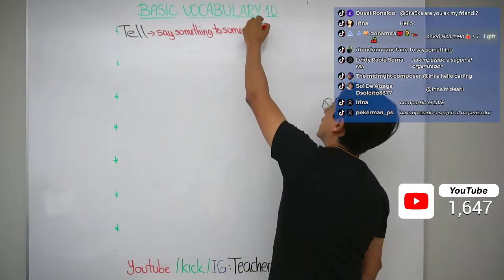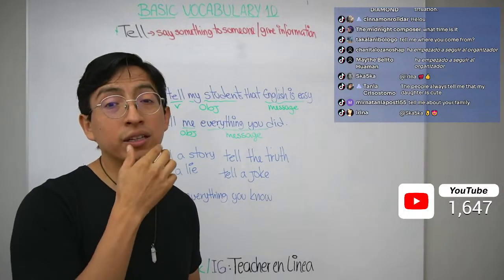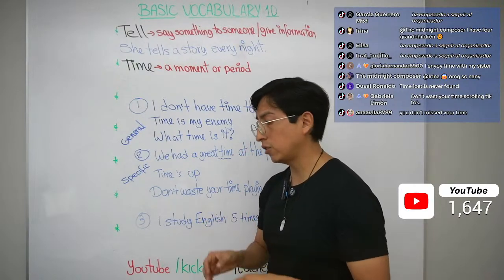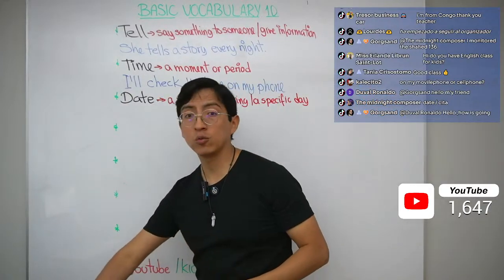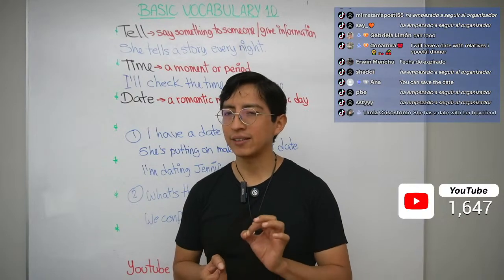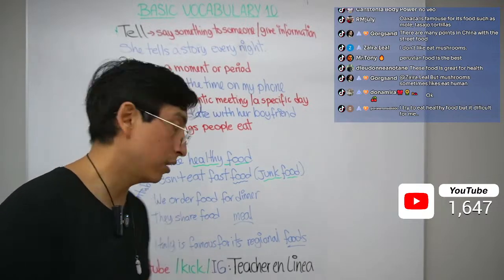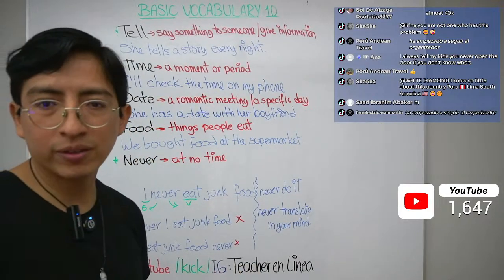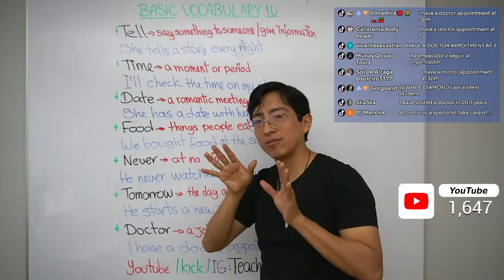APRENDE a usar PALABRAS Nivel BÁSICO | Clase 10